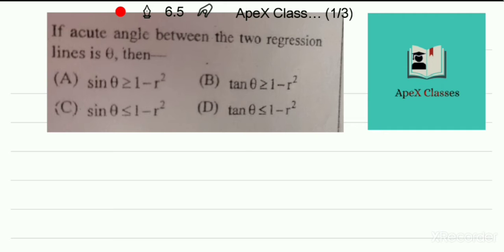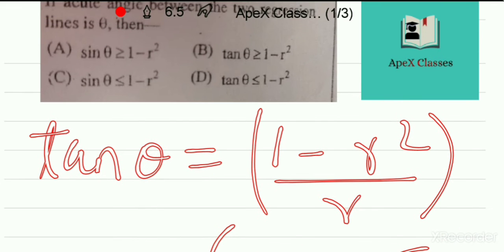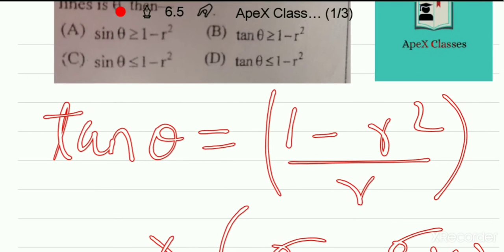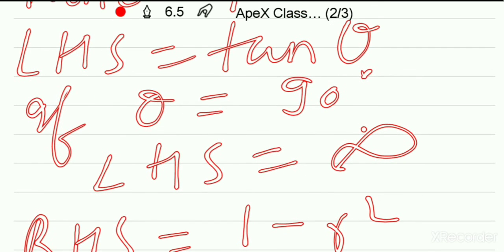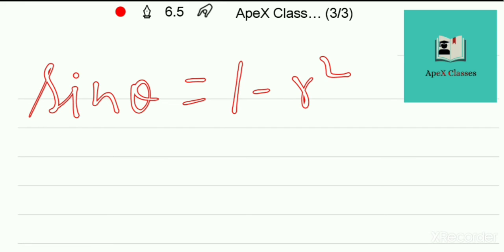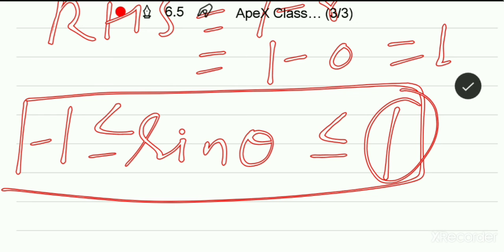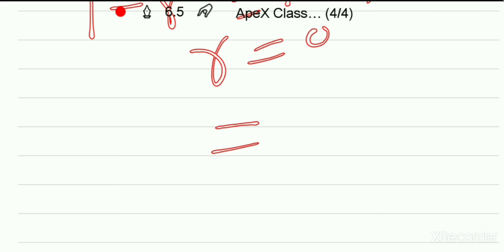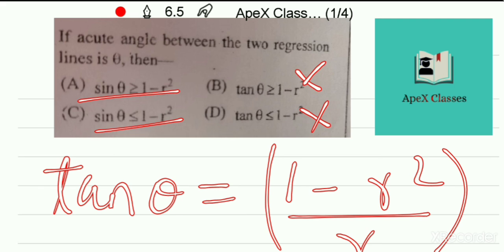How to solve Question on Angle and correlation coefficient ......| Graduation level maths...